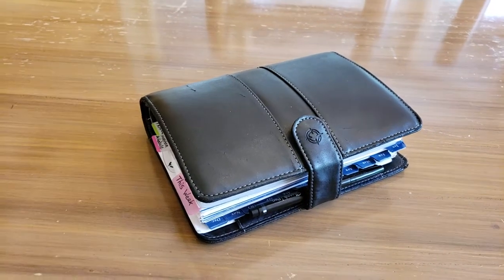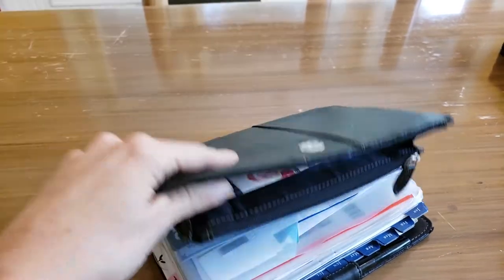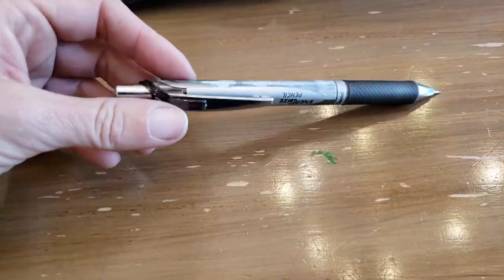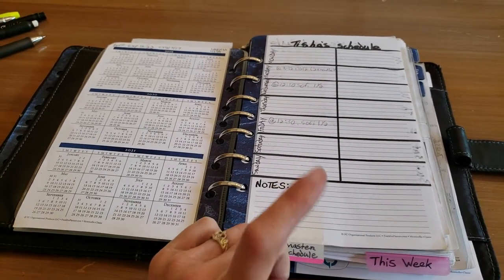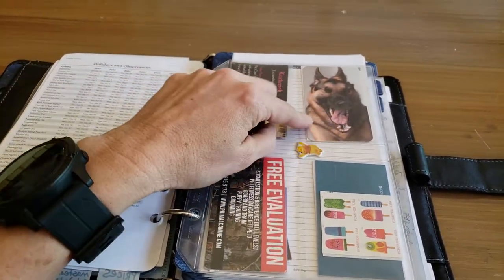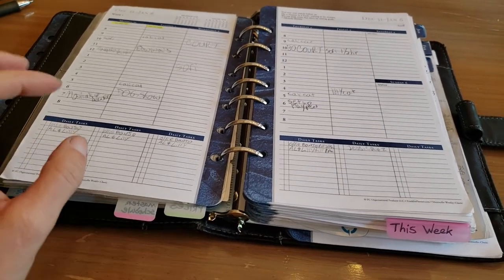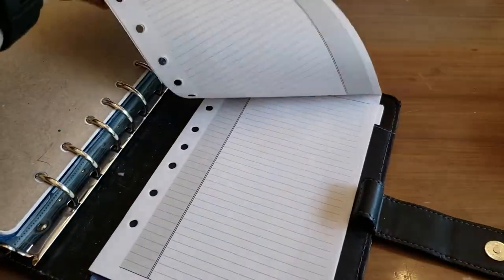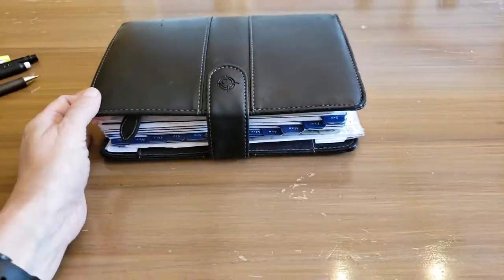My organizer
How I organize my life. My planner.